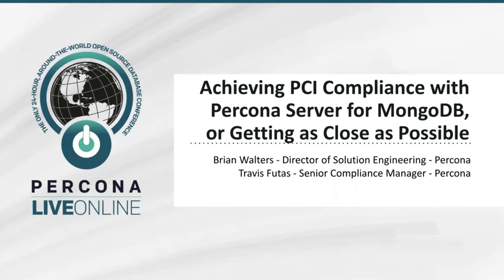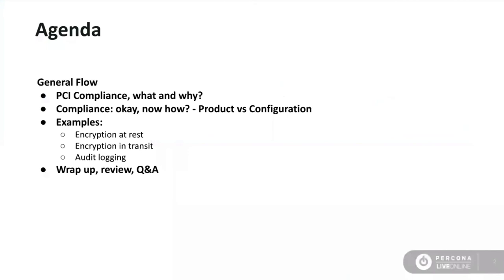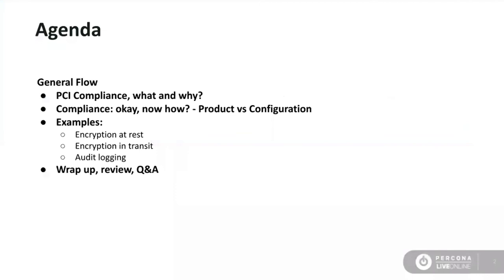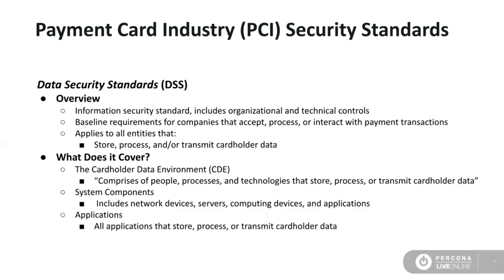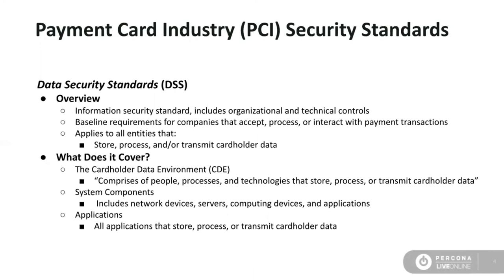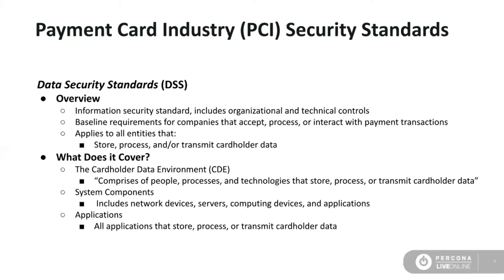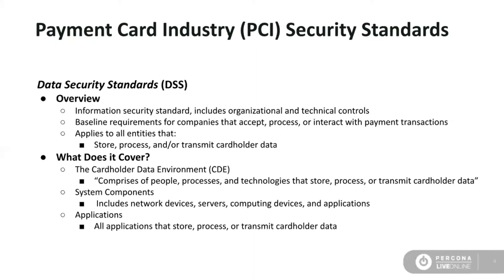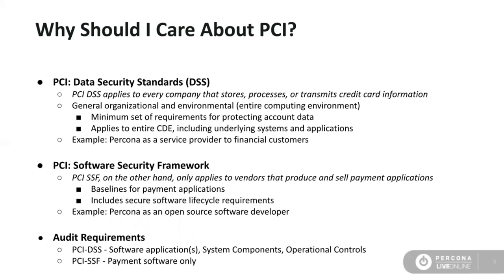Achieving PCI Compliance With Percona Server for MongoDB, or Getting as Close as Possible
In this talk Travis Frutas and Brian Walters will discuss the process and technical details of PCI compliance, and how these are implemented with PerconaServer for MongoDB.

Regulatory compliance is high on the list of concerns for companies across multiple industry vertices, for many good reasons. We’ll discuss what compliance means, where responsibilities lie for providing a compliant environment and then provide a practical guided walkthrough on the journey of turning your Percona Server for MongoDB into a PCI compliant platform, or we’ll show you how to get it pretty close.

You can find more information about MongoDB Databases and Percona Database Events in these links 👇👇👇